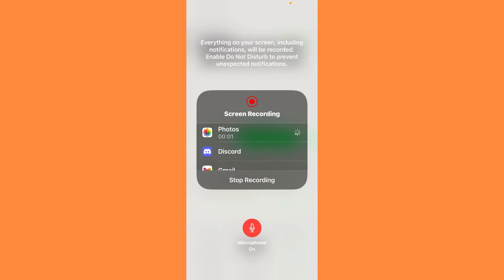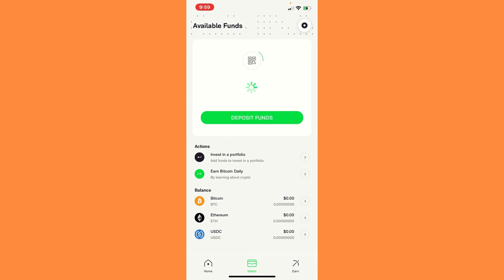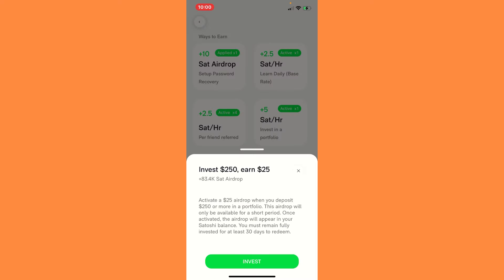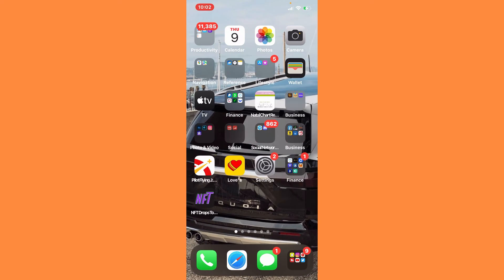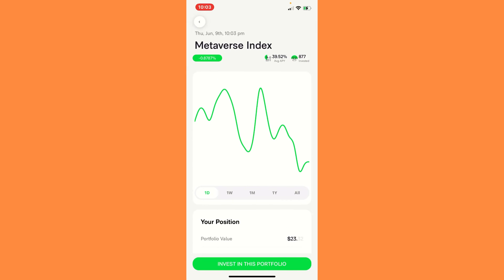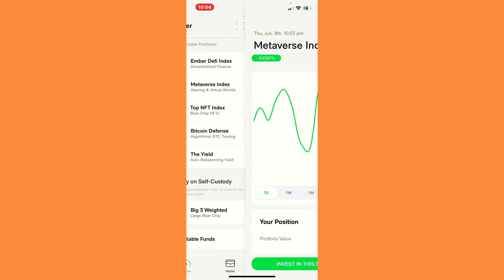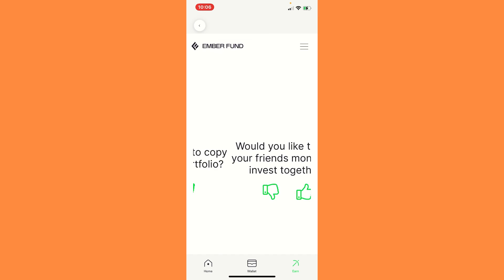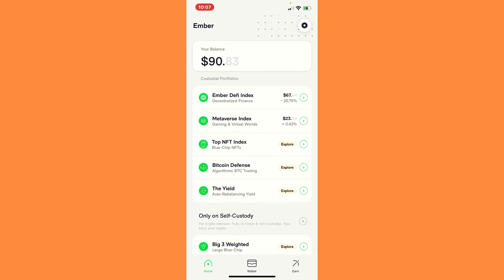Update part 5: Mining Bitcoin for Free on Ember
Ember Link

Join Ember with my link and we'll both earn Bitcoin daily! Use this link to install

Enter access code:
MNG31R9PM2M

If you enjoyed my video and my personality